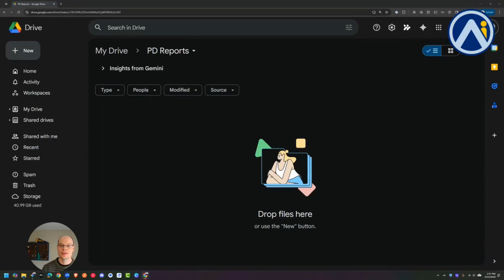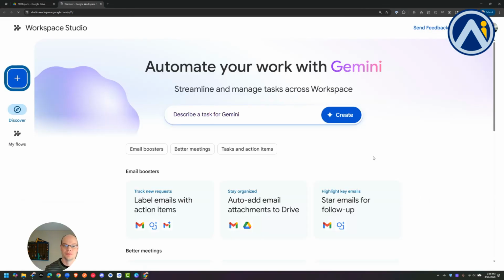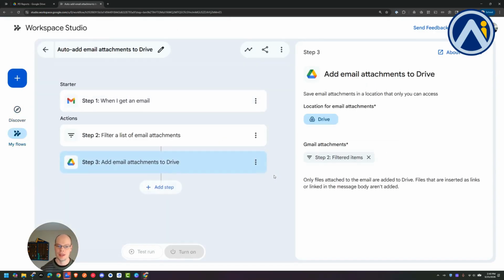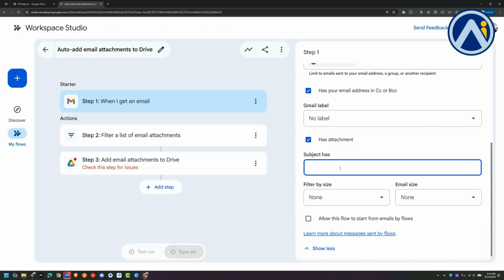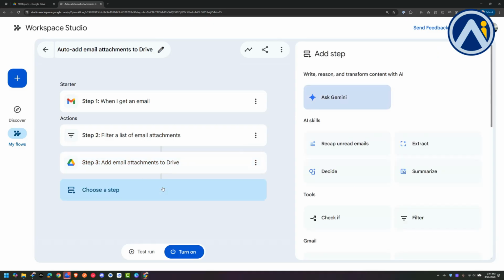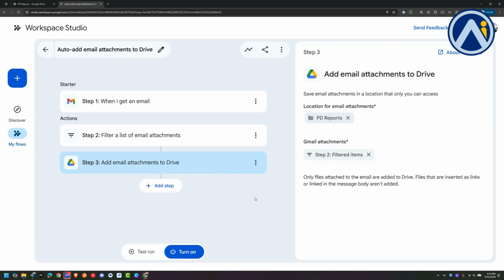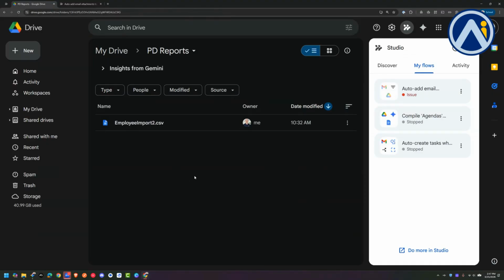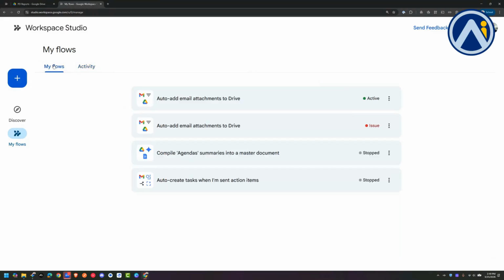Agentic AI with Google Workspace Studio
In this 'Jam Session' we click on a new button called 'Studio' in our Google suite. What does it do? What is it capable of? Lets check it out together!